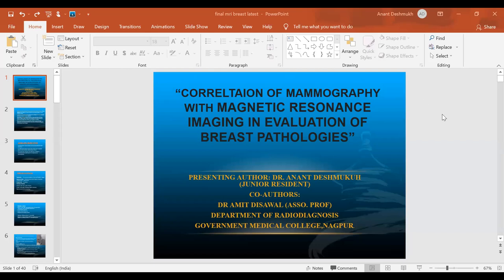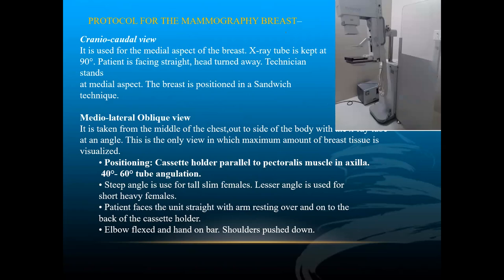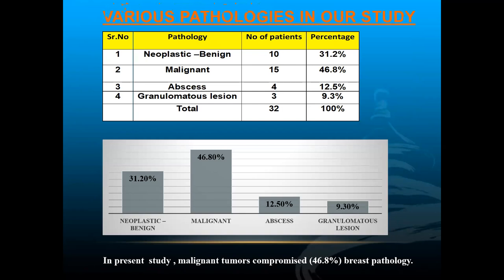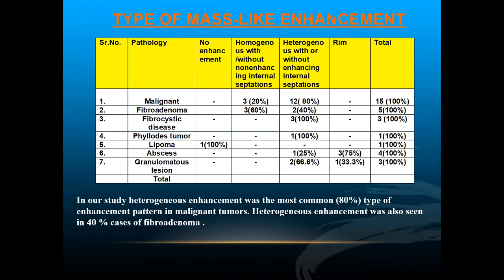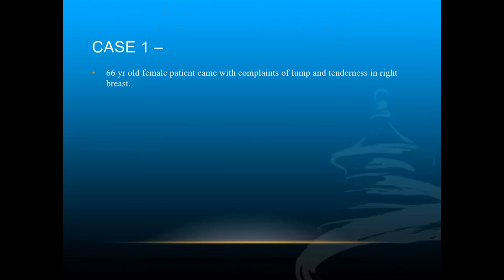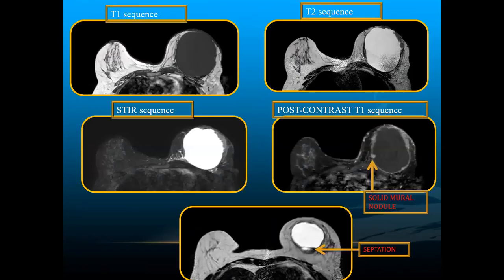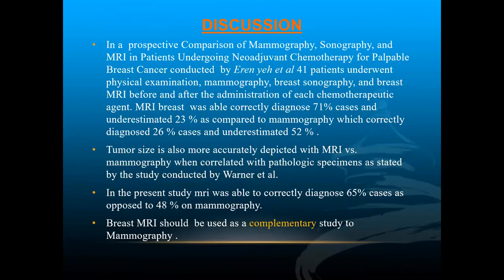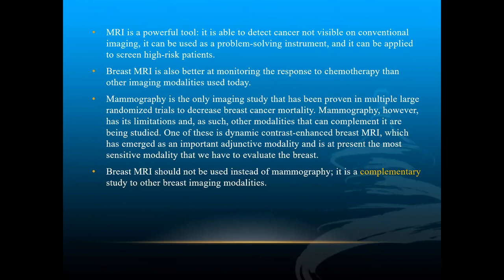ANANT DESHMUKH | PAPER PRESENTATION | MRI & MAMMOGRAPHY CORRELATION IN BREAST PATHOLOGIES